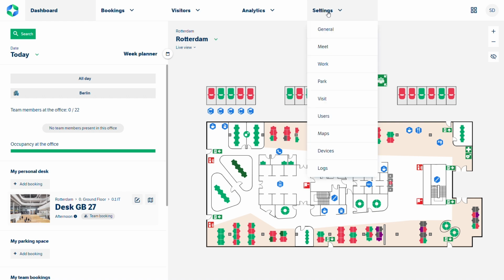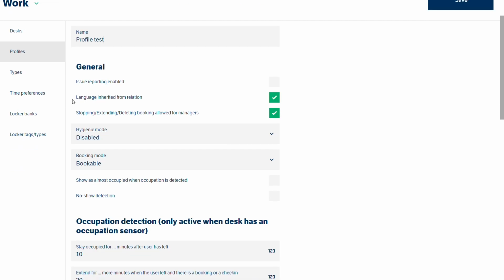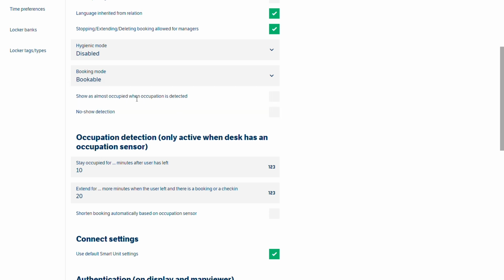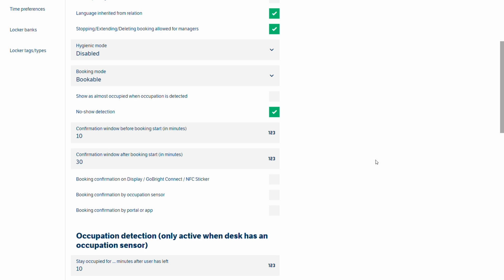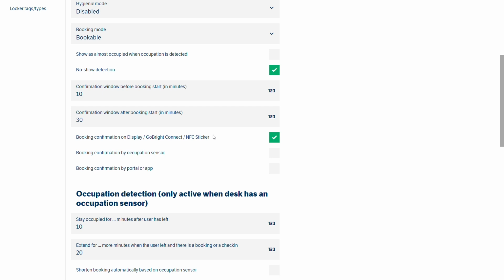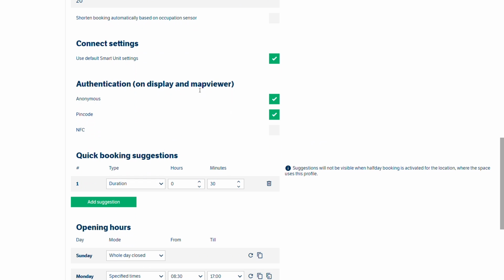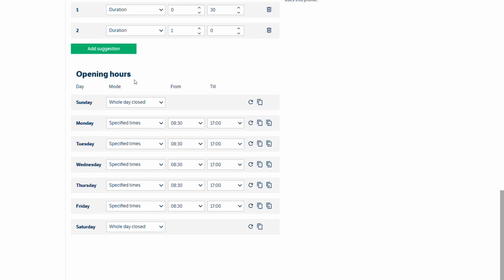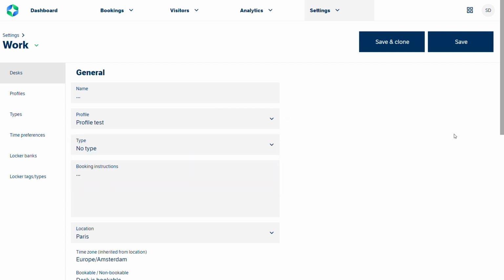GoBright Support Video - Functional - Desk Profiles